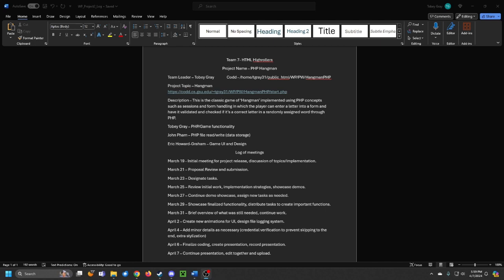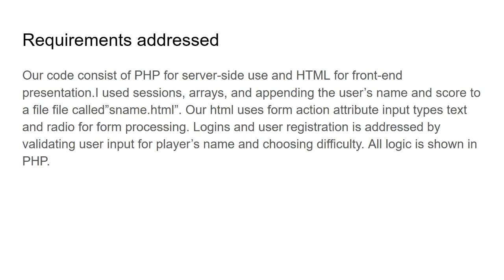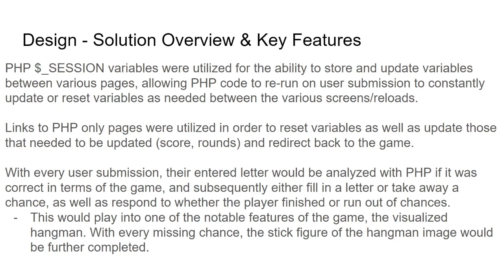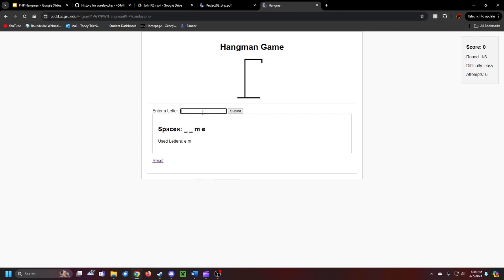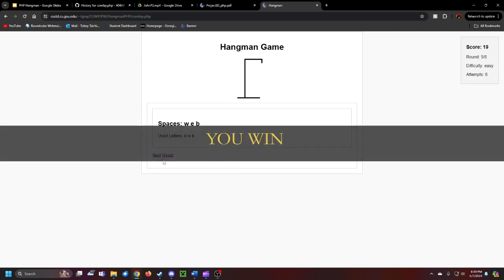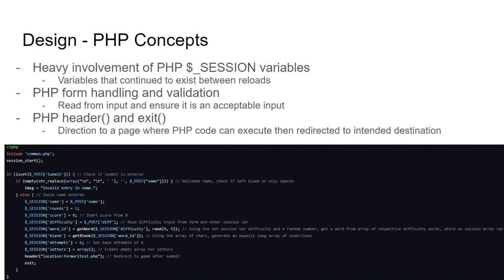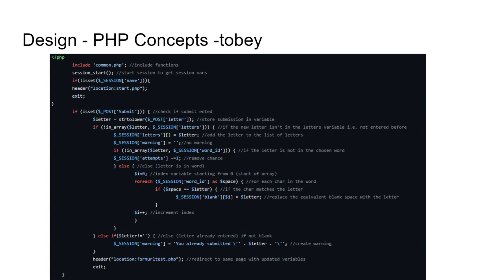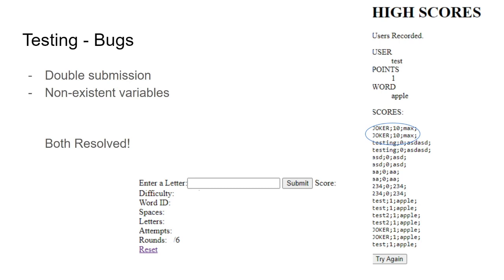PHP Hangman Project 02_Team7-HTMLHighrollers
PHP Hangman game project